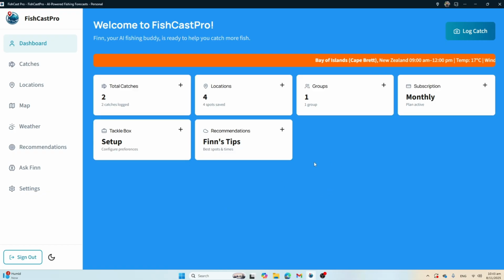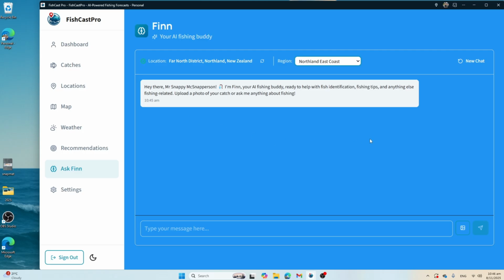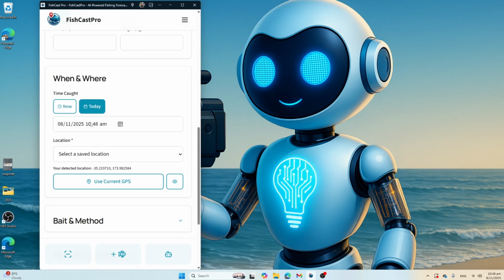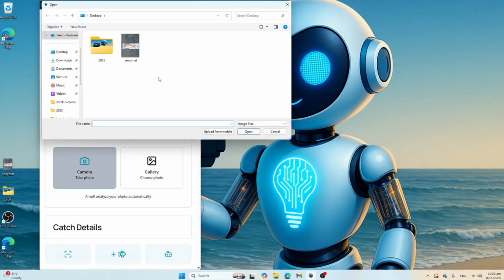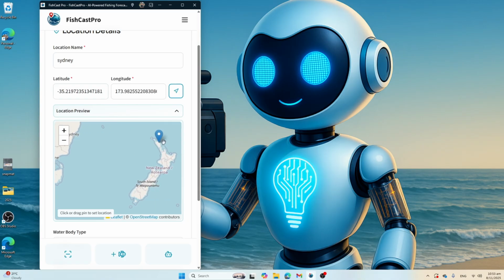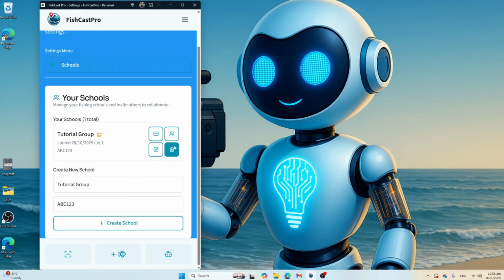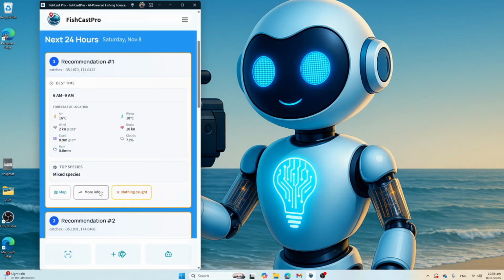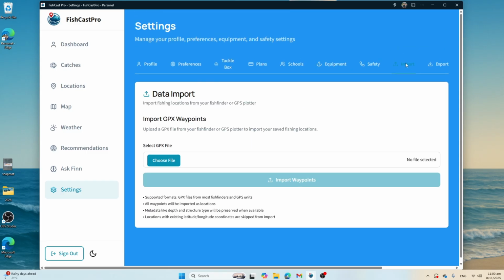Tips & Tricks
A good explaination video into the deeper working parts of FishCastPro